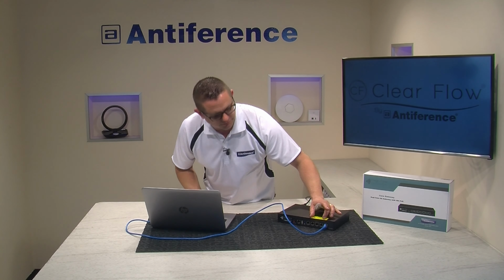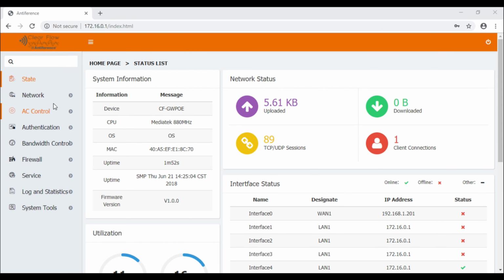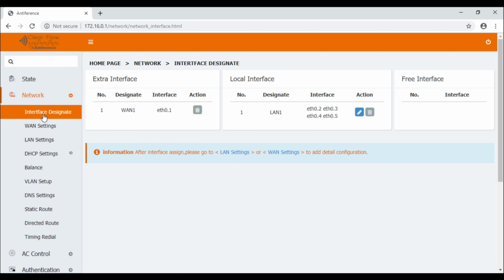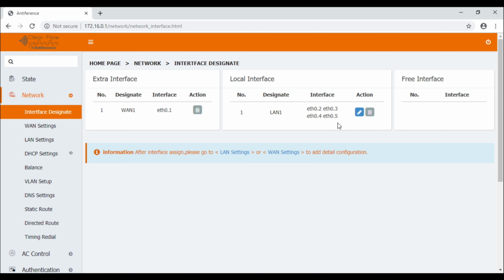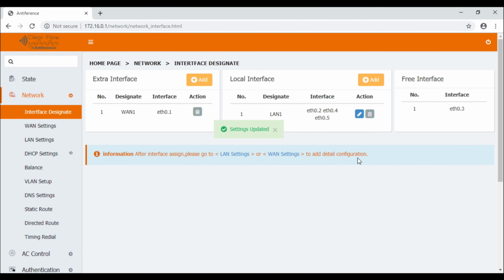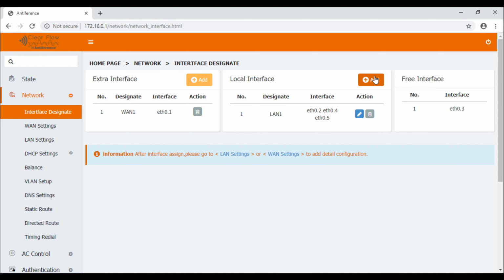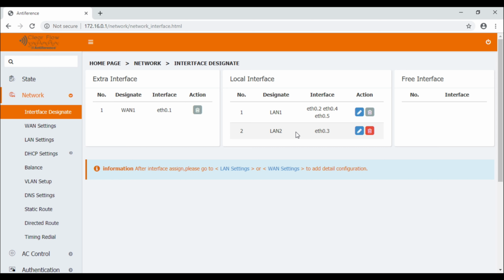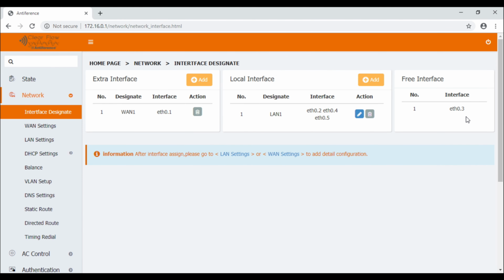6 Clear Flow Controller Multiple LAN & WAN Part 1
Learn the use of multiple LAN or WAN connections on your Clear Flow wireless network.